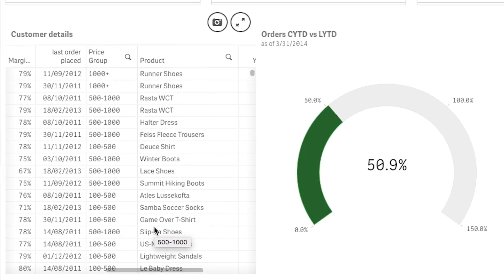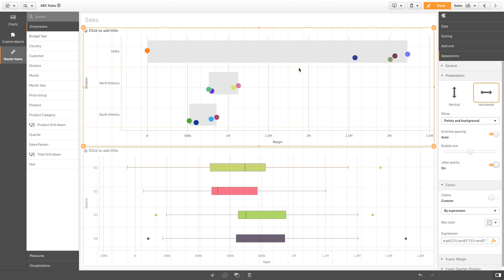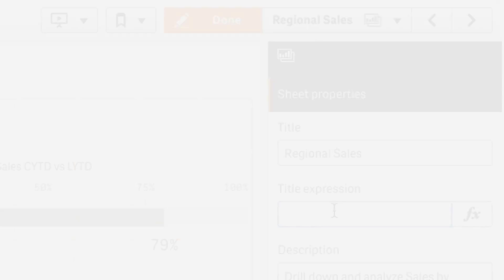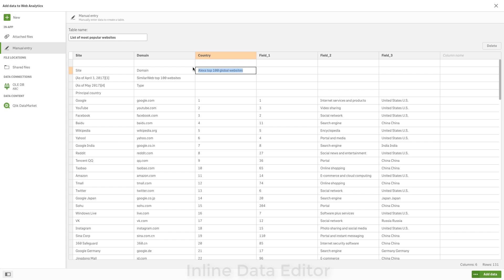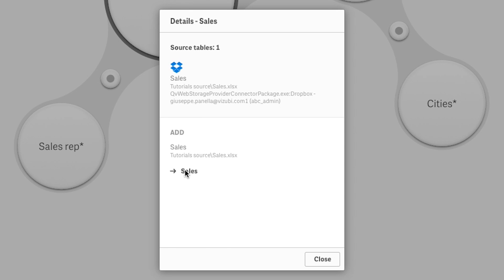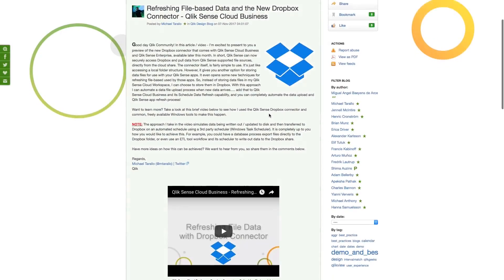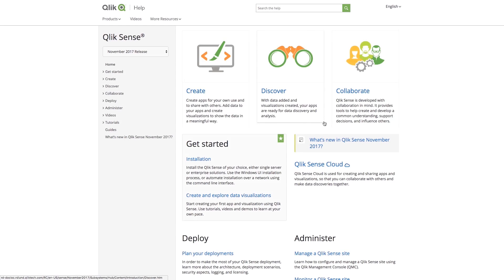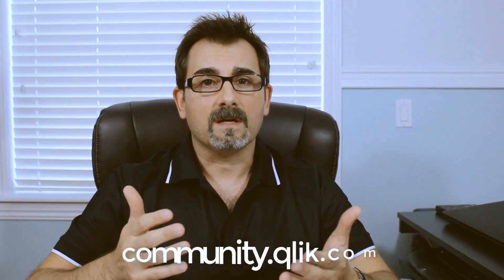What's new in Qlik Sense 2017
Mike Tarallo from Qlik presents the highlights in the Qlik Sense November 2017 release. Try Qlik Sense Cloud or download the free Qlik Sense Desktop